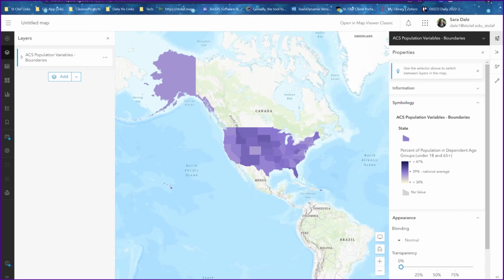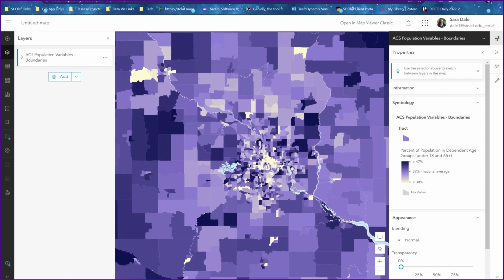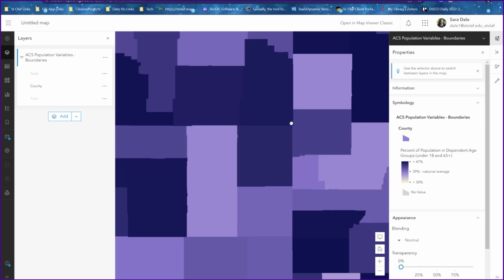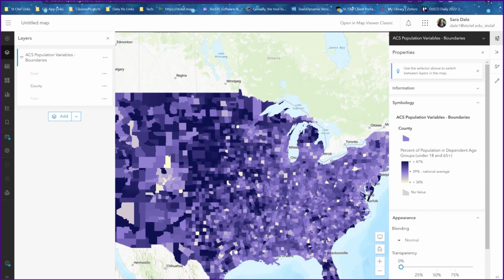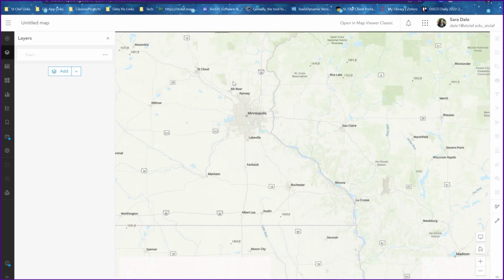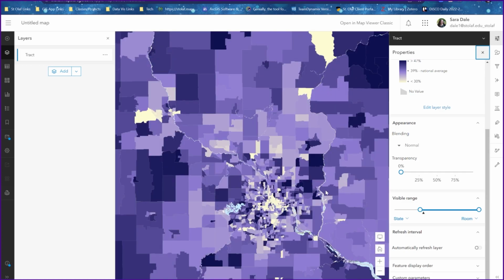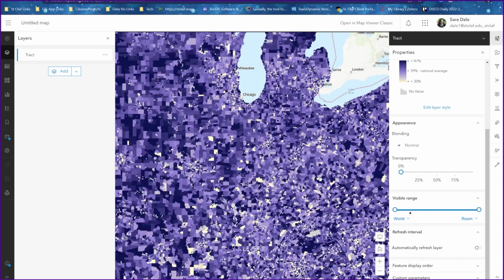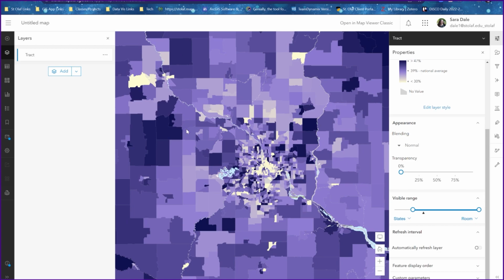ArcGIS Living Atlas & Web Maps: Tips for working with population layers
Working with demographic or population data from Living Atlas that has multiple geographic or census levels? Here is how to remove the extra layers you don't need and update visibility settings for the data you do want!